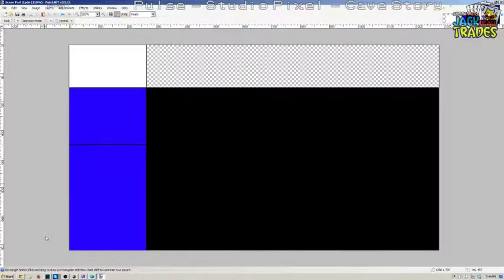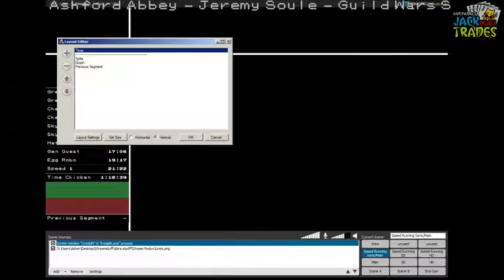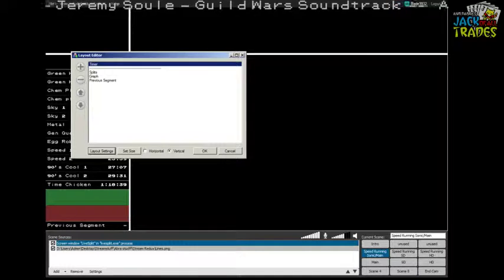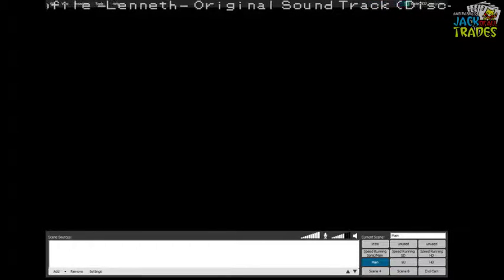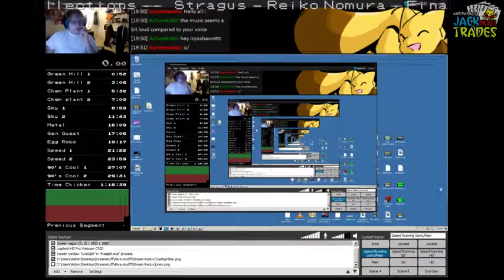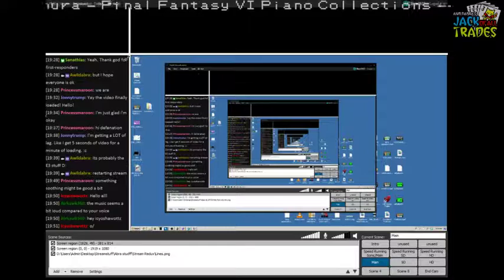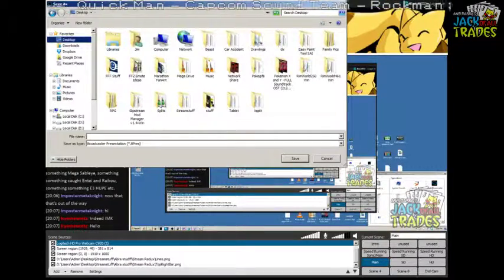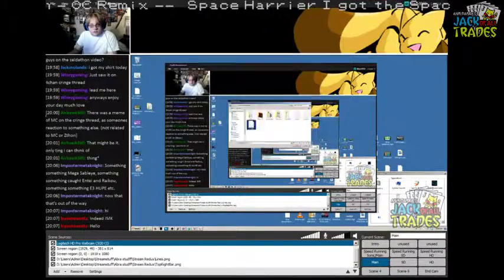Jack of all Trades: Ep 2, Stream Layouts Part 2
Here we design the Main layout, the meat and potatoes of your livestream